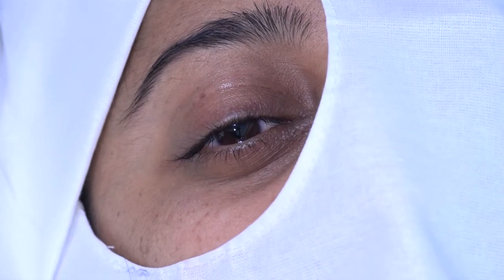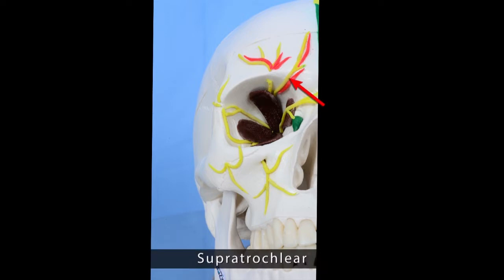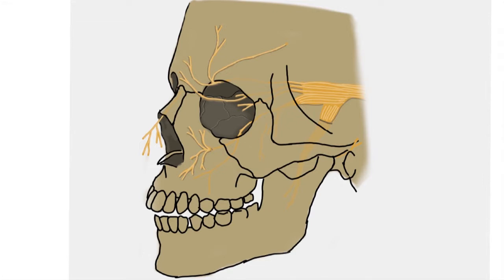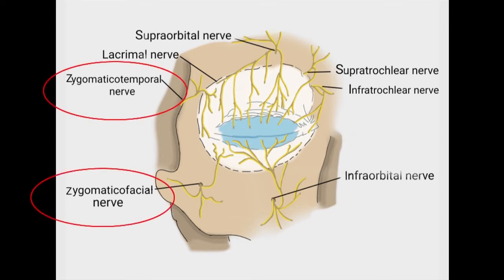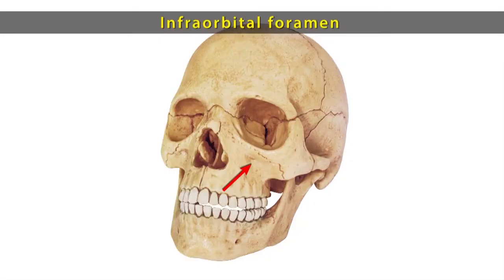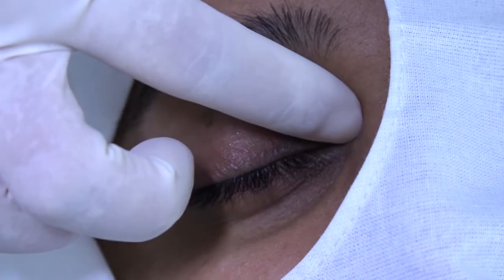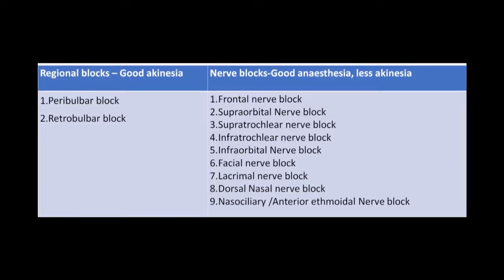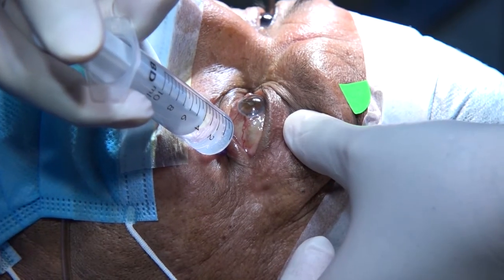AIOC2022 - VT160 - Good Anaesthetic for Good Aesthetic: Blocks in Oculoplasty.